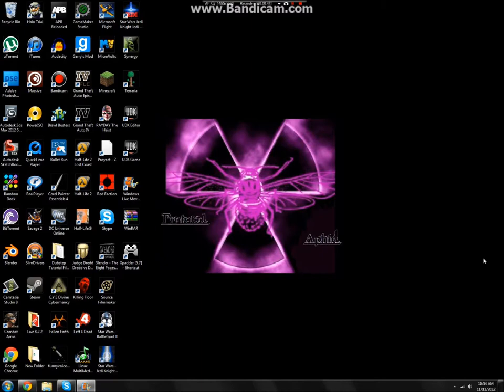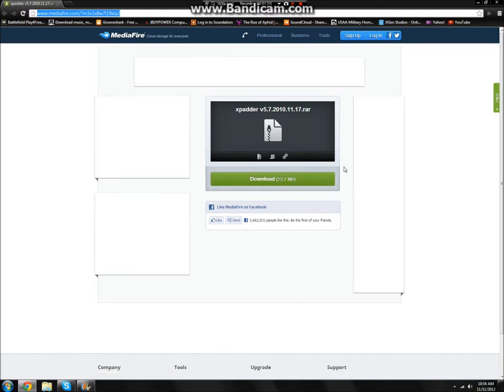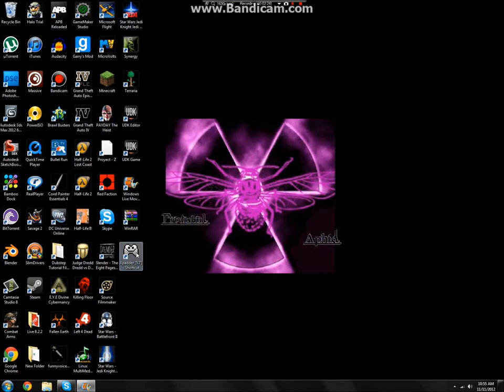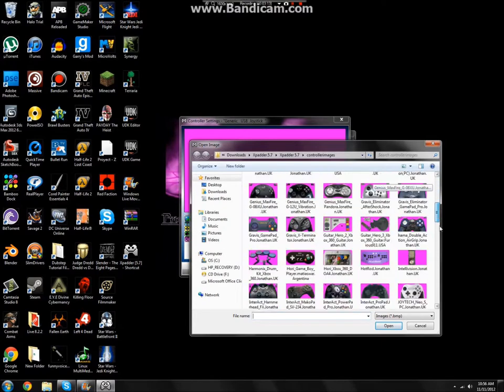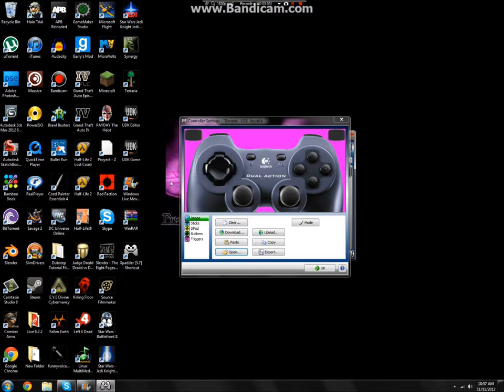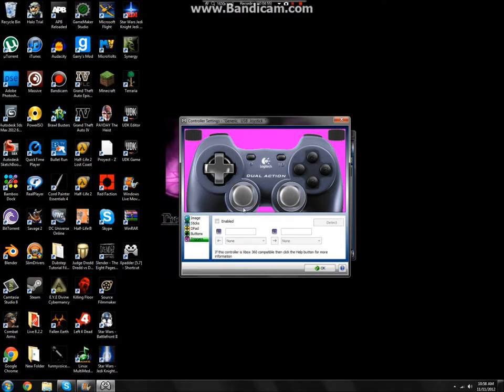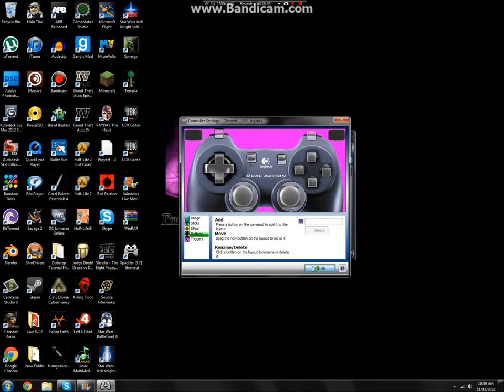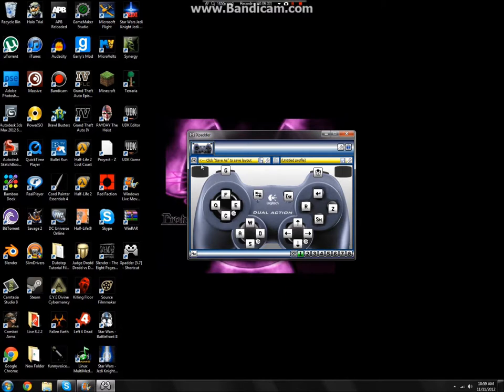How to setup a controller for the pc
This is video on how to setup your controllers for your pc.